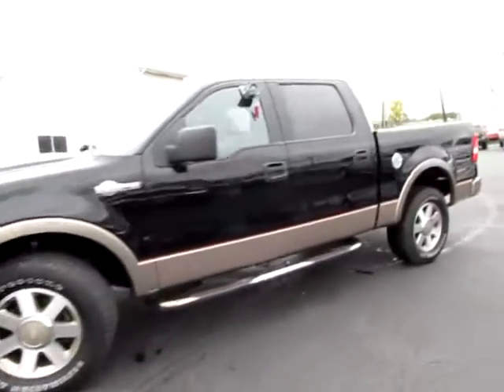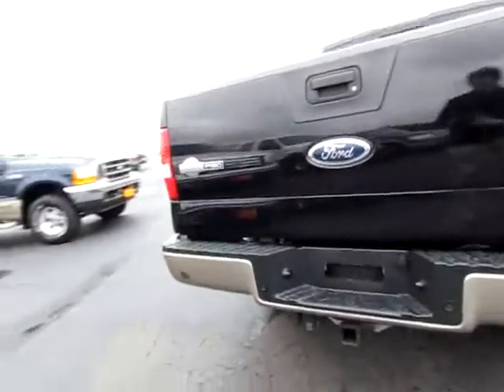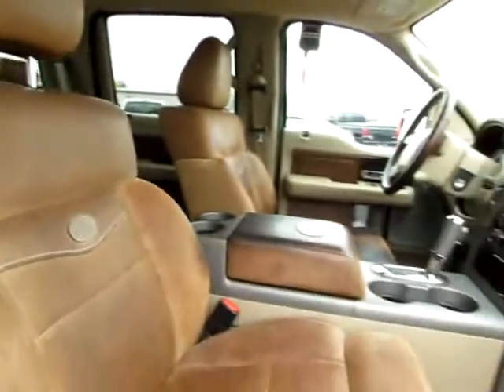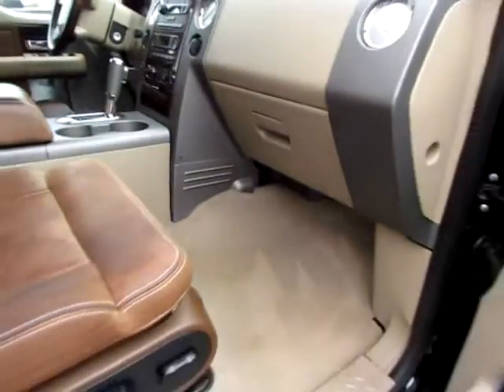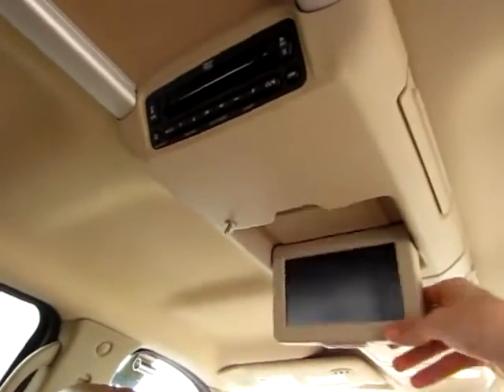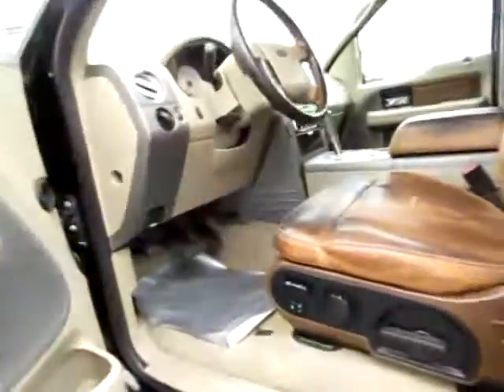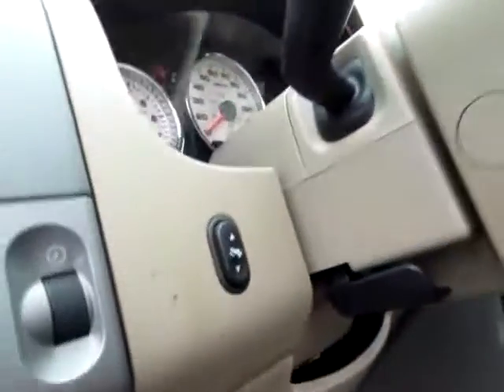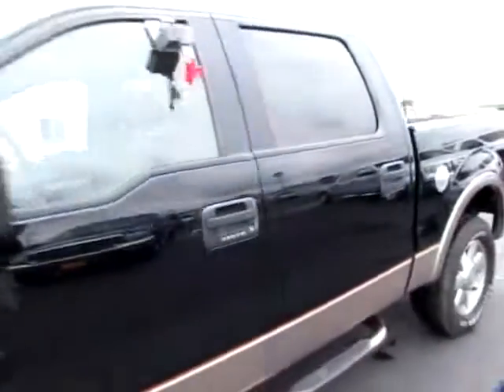C25503 Black 2005 King Ranch F 150 4x4 xvid